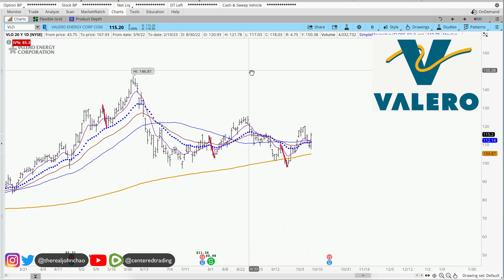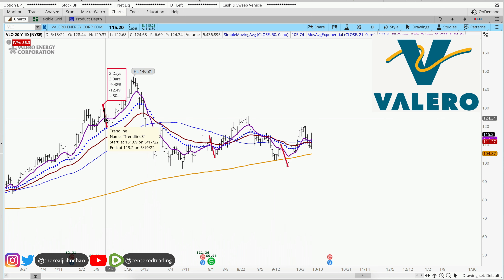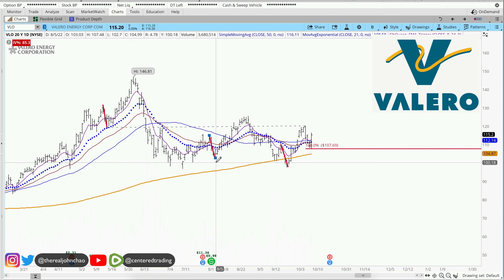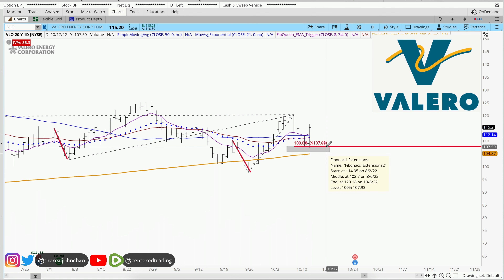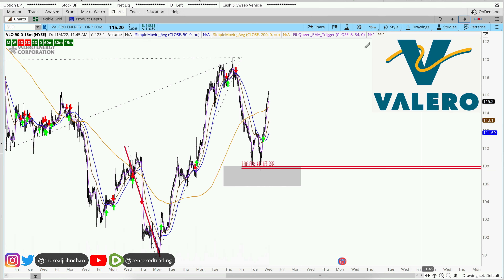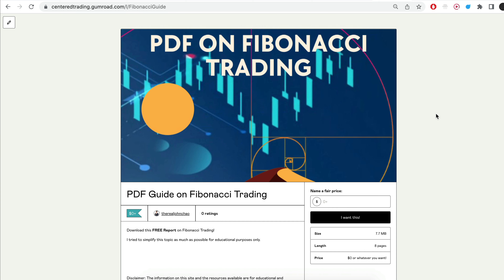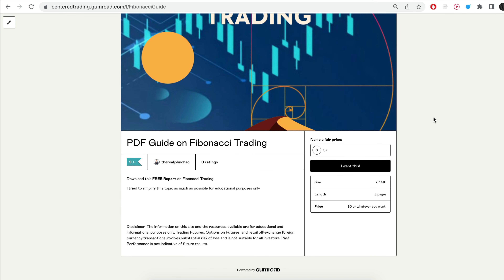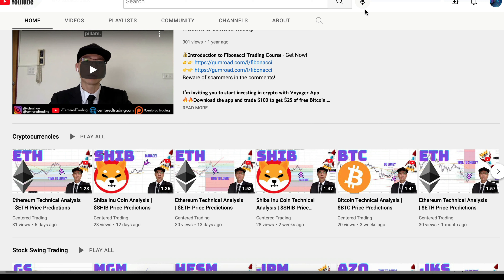Valero Stock Technical Analysis | $VLO Price Predictions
Is Valero Energy Corp a good time to go buy? Valero Energy Corp Technical Analysis using Fibonacci tools for a swing trade.

Valero Energy Corp had a decent pullback recently. Let's see if this pullback is a good place to short $VLO

Timestamp
0:00 Intro
0:15 Setting up Symmetry Support
0:29 Setting up Fibonacci Retracements
0:34 Plan the Moves Ahead
0:54 Sign Up for the FREE Fibonacci Zone Newsletter
1:13 Have You Subscribed to Our Channel? Sub Now!

💡 BTC: 3JQnmjFCMLAkw1yQEA4oVSXk7k4LsiEiWK
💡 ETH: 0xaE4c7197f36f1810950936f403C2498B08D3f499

Connect With John
Valero Energy Corp Energy Corp.com/therealjohnchao

- Composure
- Clarity
- Commitment

Is it good to buy Valero Energy Corp today?,
Is Valero Energy Corp a sell or a buy?,
What is the prediction for Valero Energy Corp?,
Is Valero Energy Corp a good  to buy 2022?,
Is Valero Energy Corp  about to split?,
Is Valero Energy Corp undervalued?,
Is Valero Energy Corp a good long-term ?,